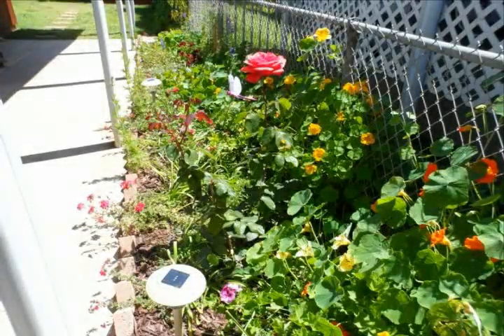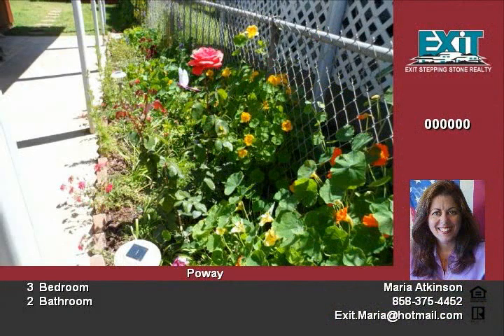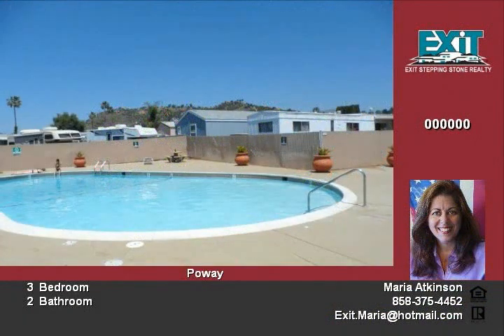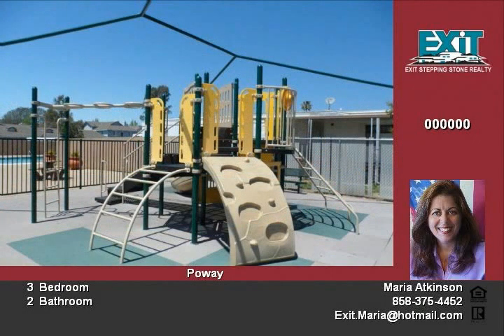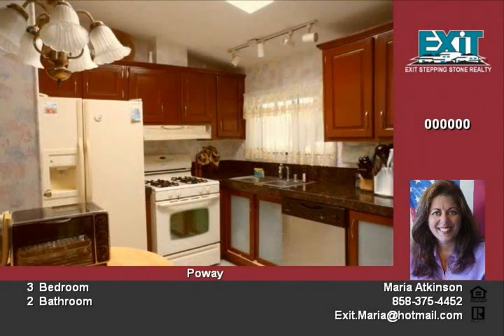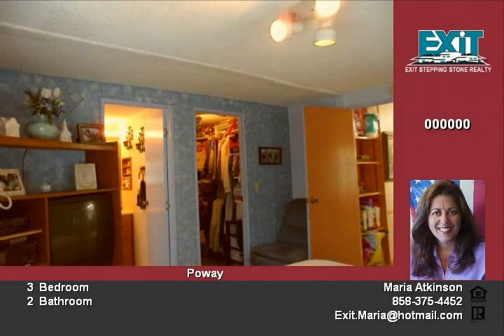13923 Hibiscus Ave 33 Poway CA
Home has lush garden with grass area Private patio with Italian tileNewly painted inside and out, new copper plumbing Bathrooms have been remodeled with maple cabinets and flooring Large master has walk in closet Great family park with play ground, pool, spa and community room Activities include after school programs

Video uploaded on Mon 23 Apr, 2012
real estate Poway CA